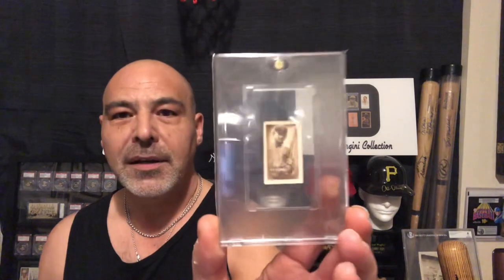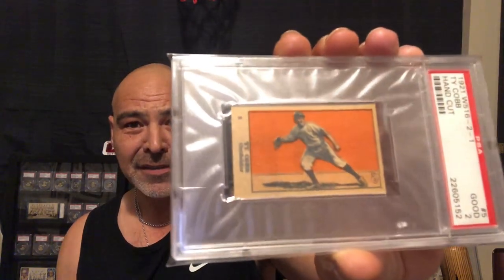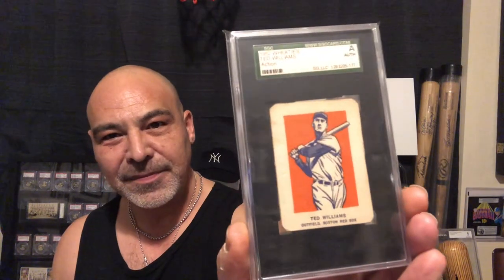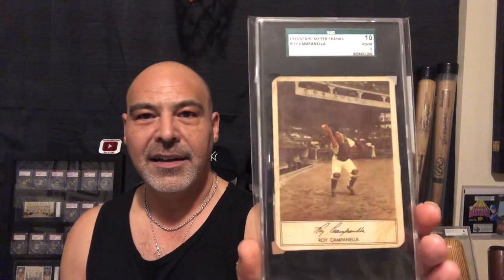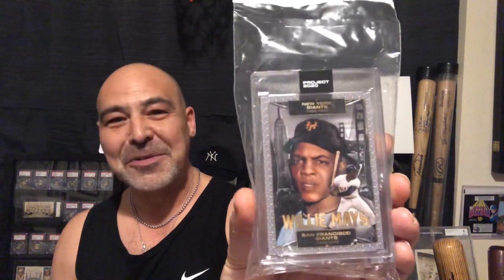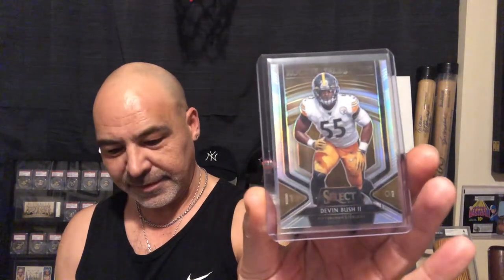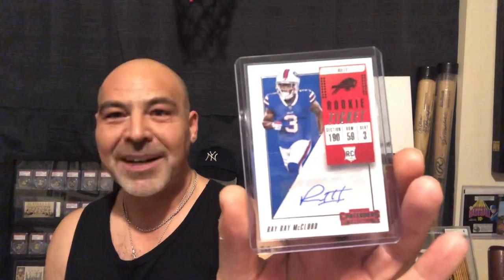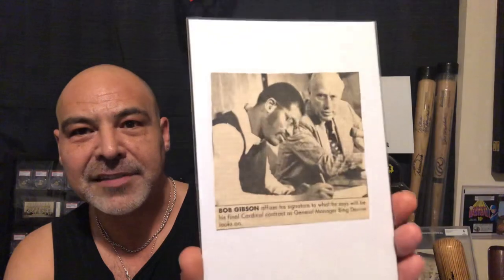A little sad & more rare cards